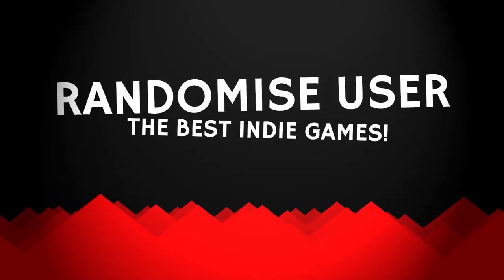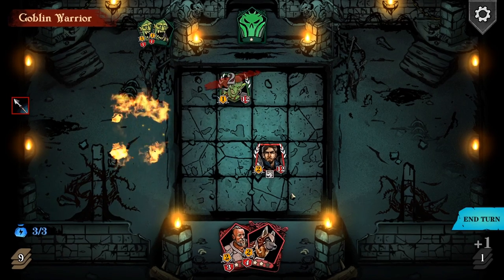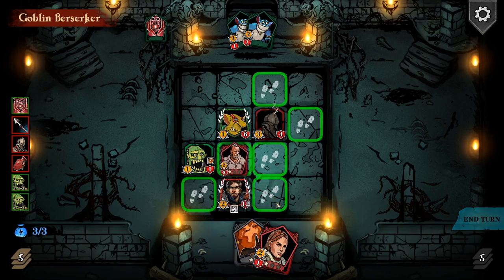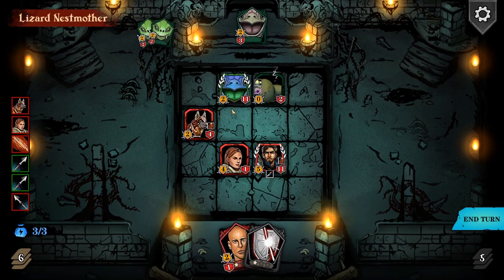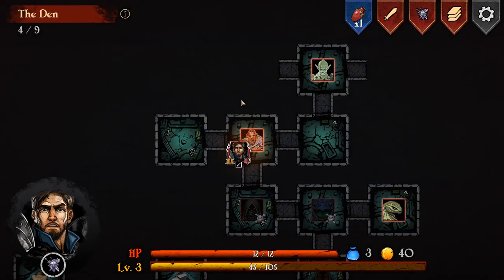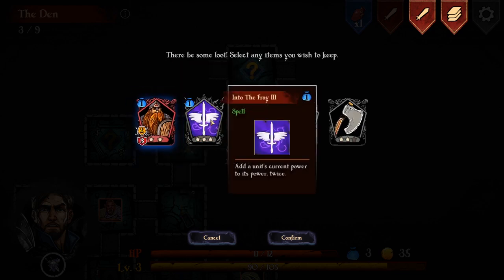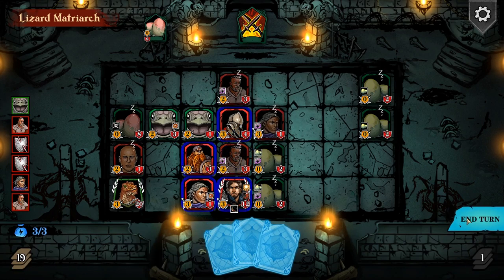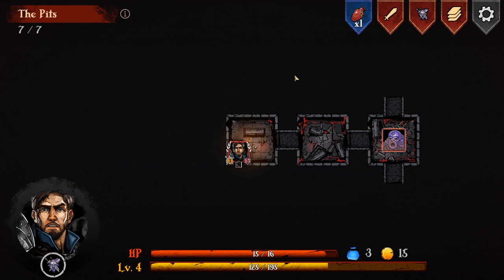Cool New Roguelite Deckbuilder! | SpellSword Cards DungeonTop gameplay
See DungeonTop gameplay in action! A roguelite deckbuilding dungeon crawler with tabletop-style battles, out in PC early access.

More of the best indie games from Randomise User! Today we check out Spellsword Cards: DungeonTop gameplay, playing the first floor of this roguelite deckbuilding dungeon crawler.

Official DungeonTop gameplay info: "A roguelike deck-building game with table top battles! Choose a hero and allegiance then dive into the dungeon and build your deck as you battle!

DungeonTop is a fresh new take on the roguelike deckbuilding genre, bringing a flavour of tight table top battles into the mix. Employ clever board tactics to gain advantage such as range, flanking, tanking and rushing.

A balance of risk to reward greets you both in an out of battle. Progression in DungeonTop could mean two things, grabbing more gold, or defeating more monsters! Play it your way. Will you build for cunning, speed, or power? Your choices in the dungeon directly influence your chance of survival!

There are shops to upgrade your cards along with ways to remove them and plenty of loot to add. Adventuring in the dungeon allows you to level your hero, find powerful weapons to equip, artifacts to use and talents to master. Build your unique fantasy hero by making careful choices on what to learn, what to discard and who to fight.

The choice of hero class will affect your play style and spells, whilst the allegiance you choose affects what minions you'll have to fight with. There are scores of achievements, treasures to find, gold to gather and powerful cards to unlock.

DungeonTop will have you exploring a plethora of deck-building options for hours on end, continually finding new inventive ways to succeed on and off the board!"

Developed by: One Up Plus Entertainment
Version played: Early Access v1.15
SpellSword Cards Dungeontop release date: 15/16 January 2020